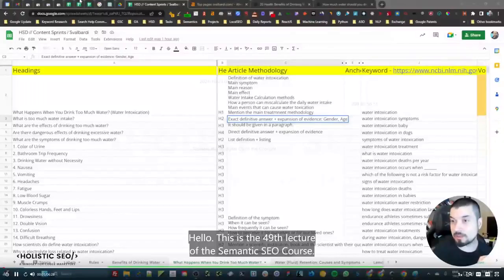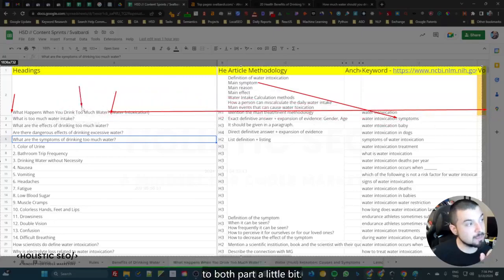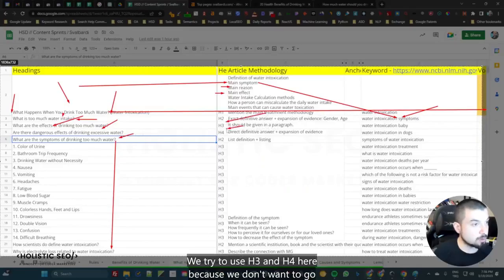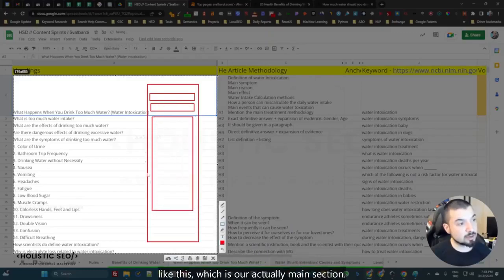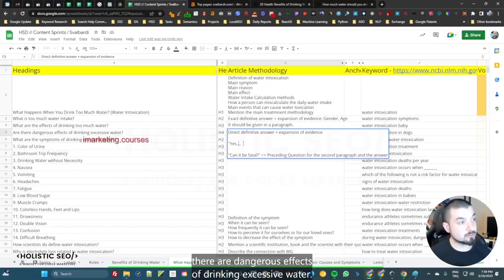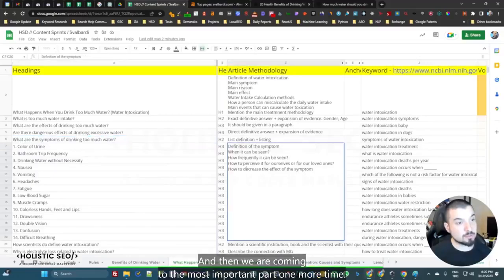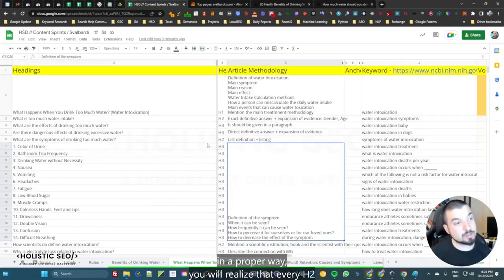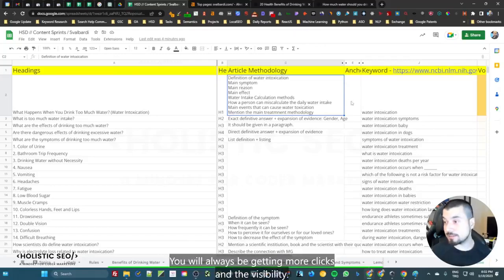53 Lecture 49 – Balancing Contextual Coverage 6 Min